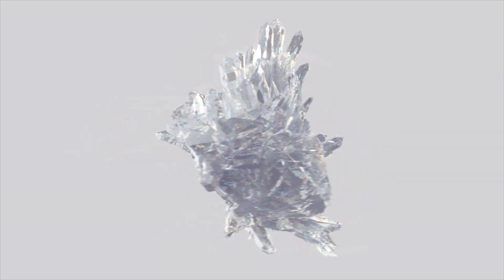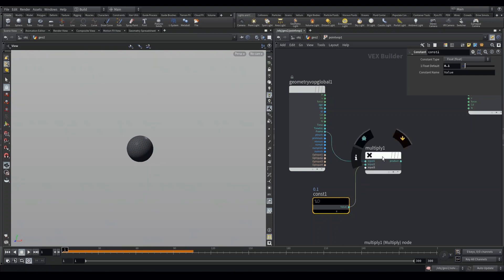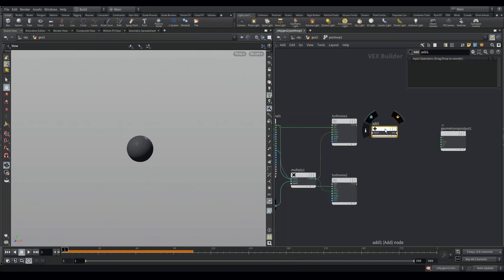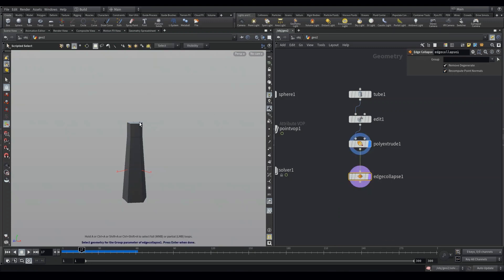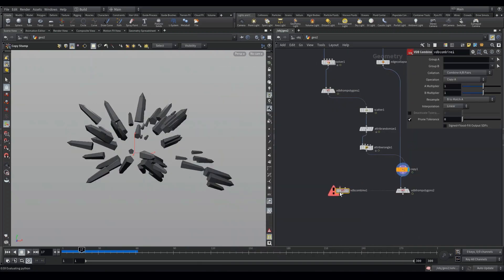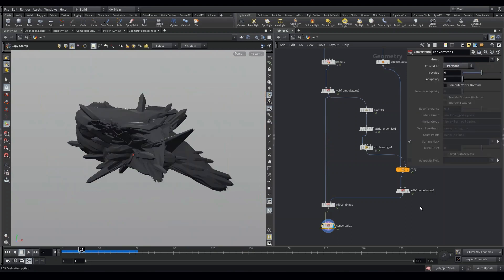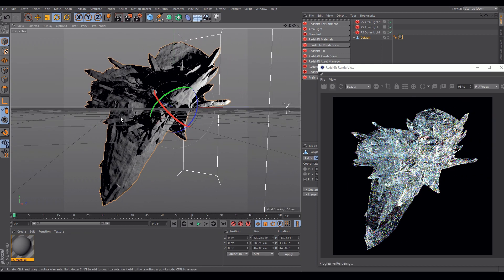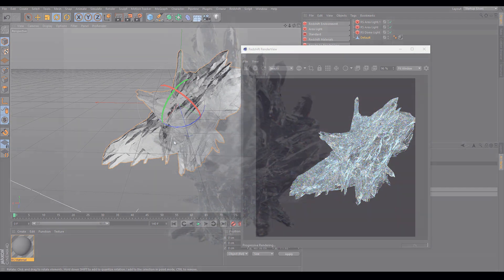Procedural Crystal Tutorial - Houdini + Cinema4D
In this tutorial, we'll be going over the steps for making a procedural crystal in Houdini and render it inside Cinema4D.